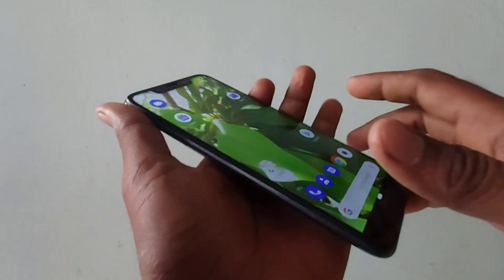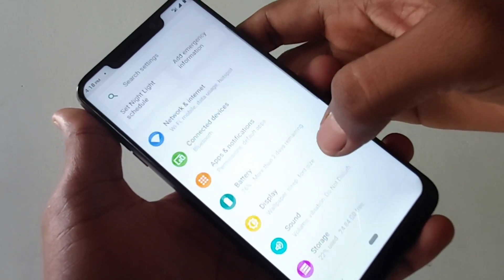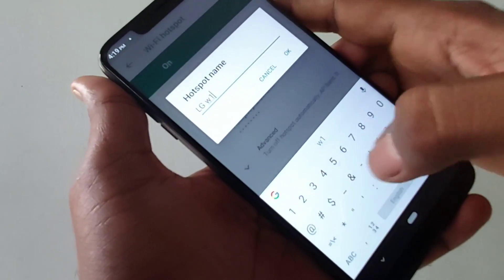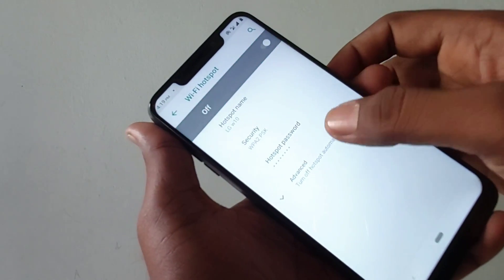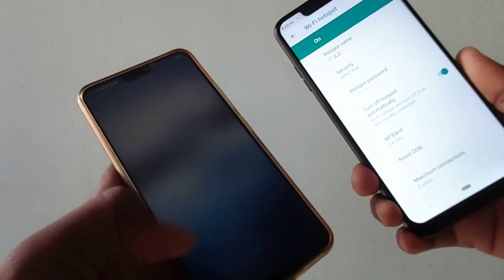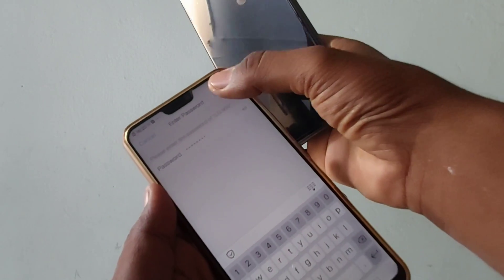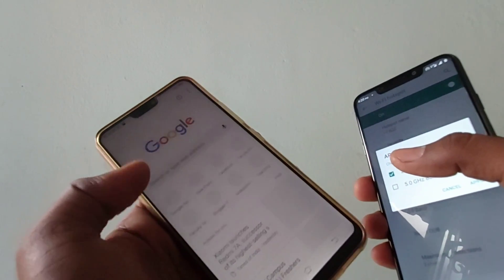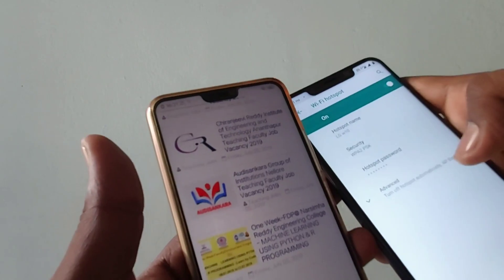How to set up mobile hotspot in LG W10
Learn here how to set up mobile hotspot in LG W10. See the demo video here and make your mobile hotspot very easily.